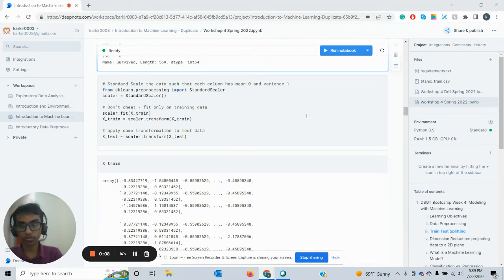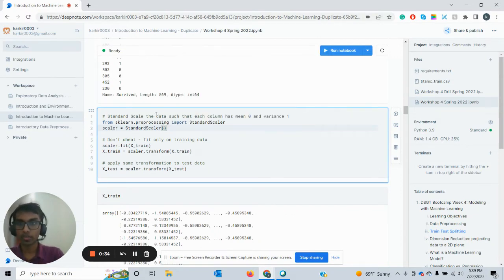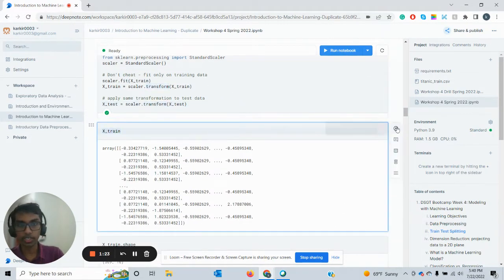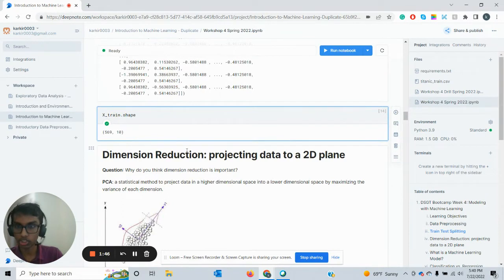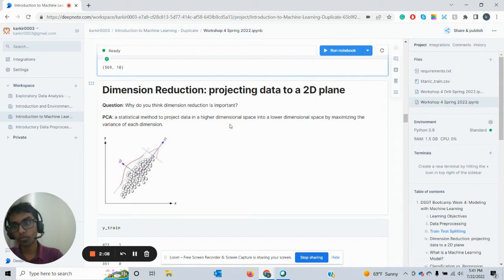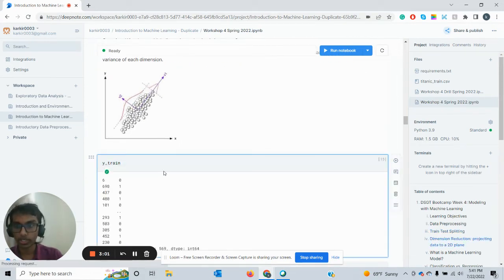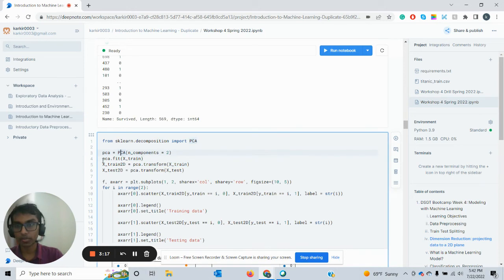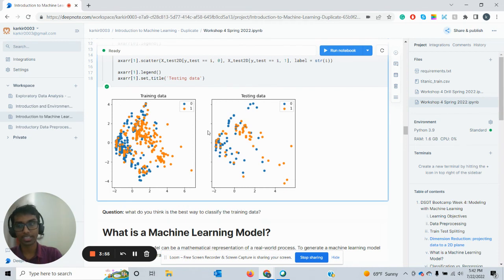[4.2] Introduction to Machine Learning: PCA, Dimension Reduction, Standard Scaler